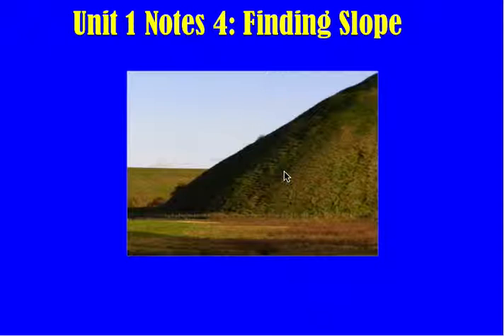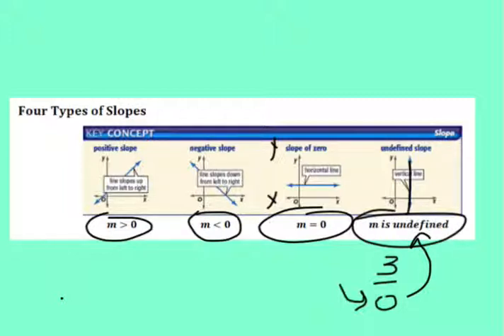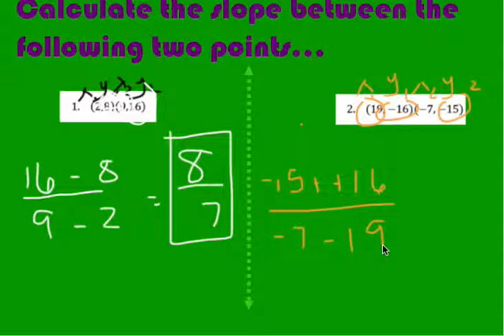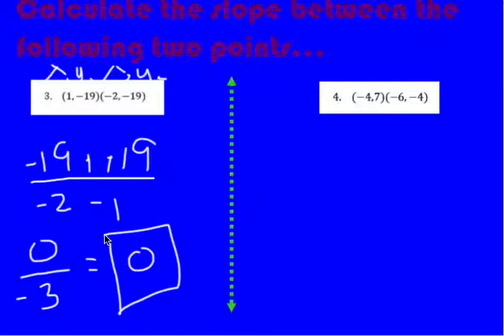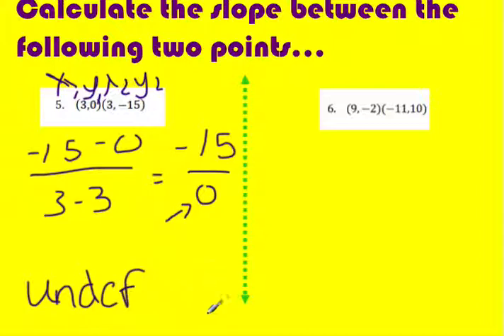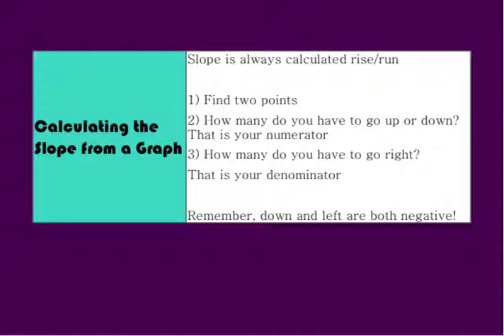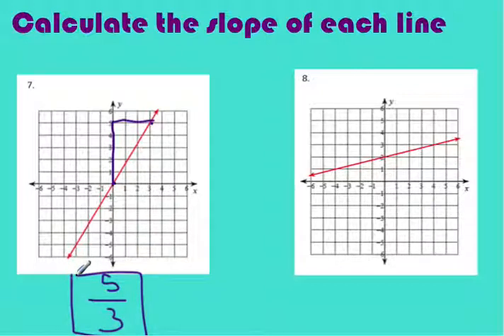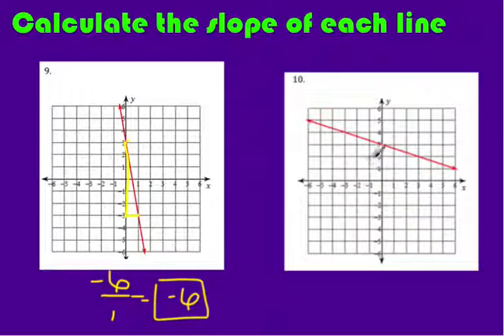Unit 1 Notes 4 Finding Slope